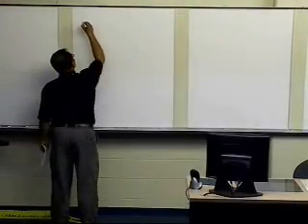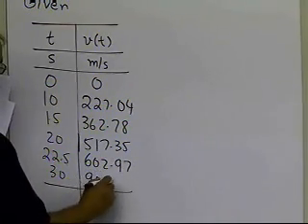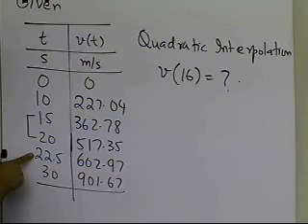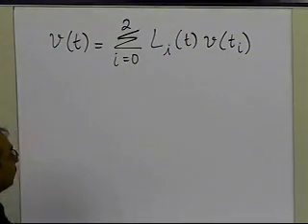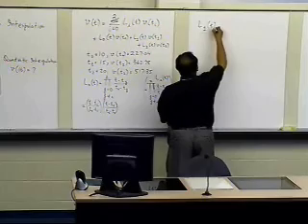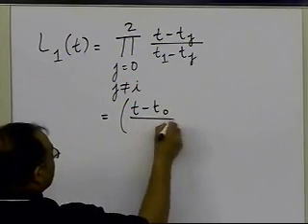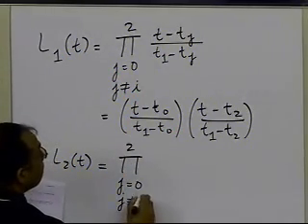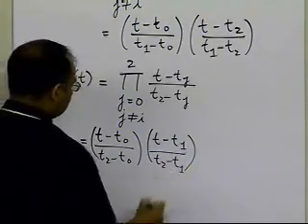Chapter 05.04: Lesson: Quadratic Lagrangian Interpolation: Example: Part 1 of 2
Learn via example the quadratic Lagrangian interpolation. For more videos and resources on this topic, please